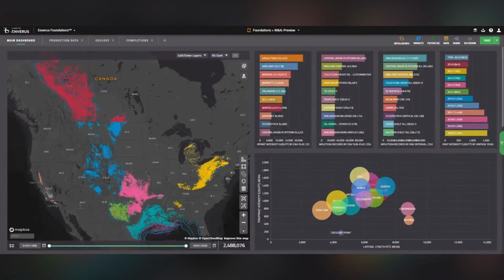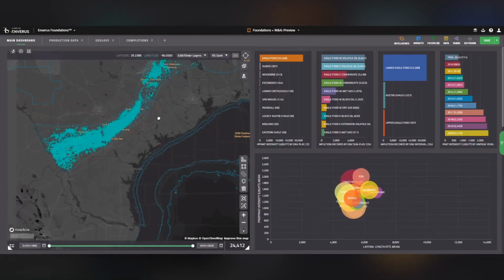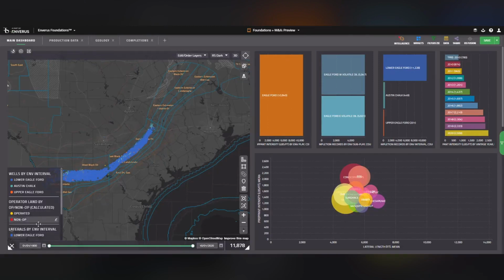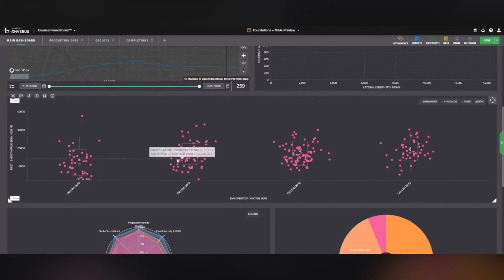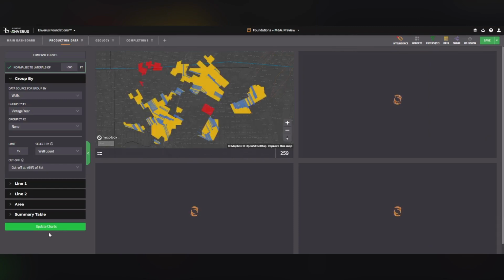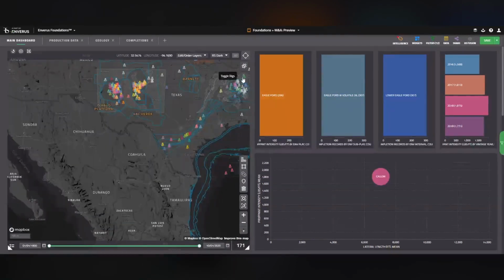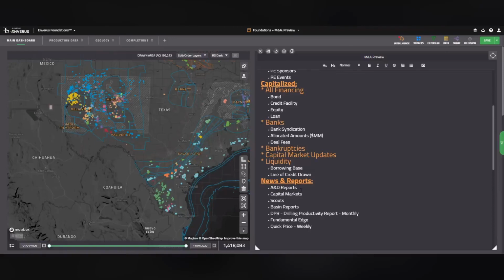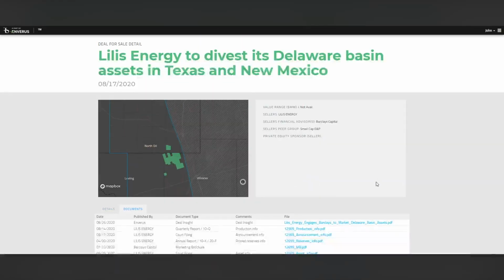Prism Software - Foundations and M&A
Showcasing Foundations solutions set with an M&A data add on. M&A Dataset not limited by county state or country.